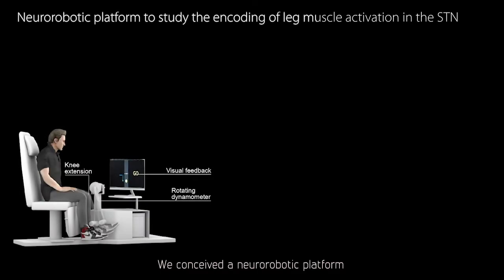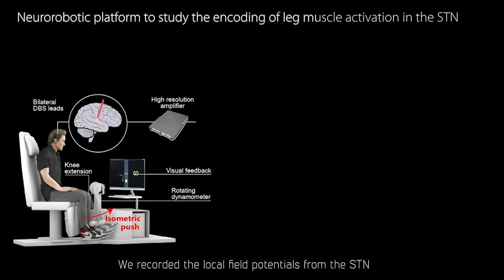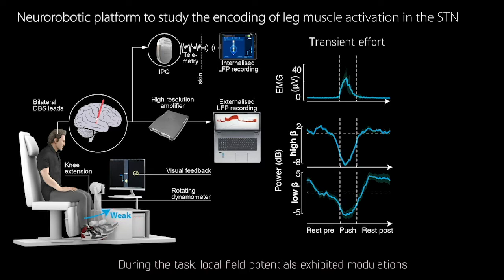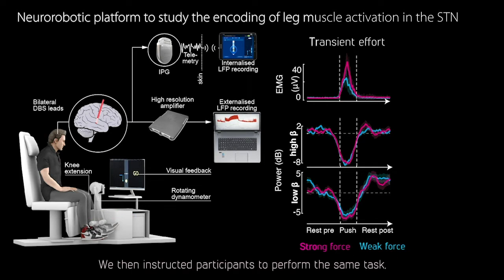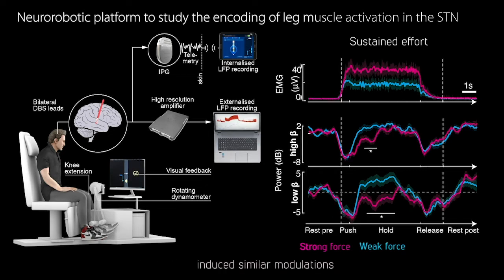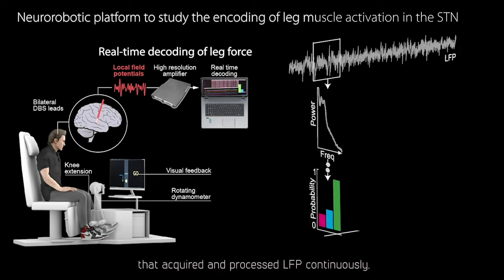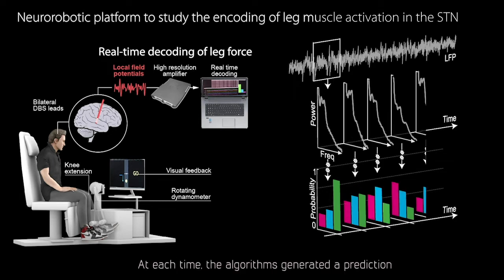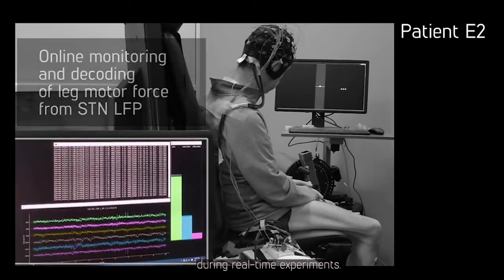Cybex real-time decoding